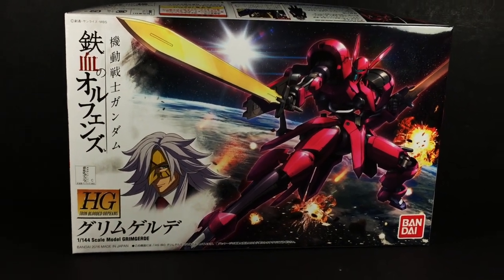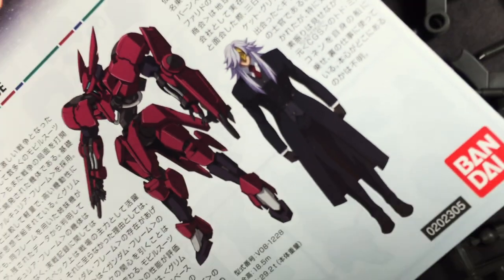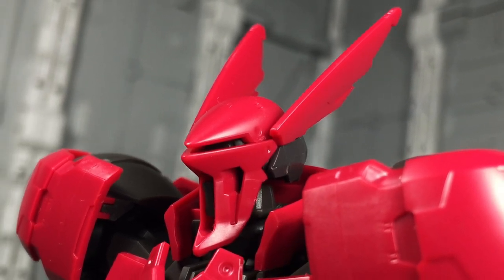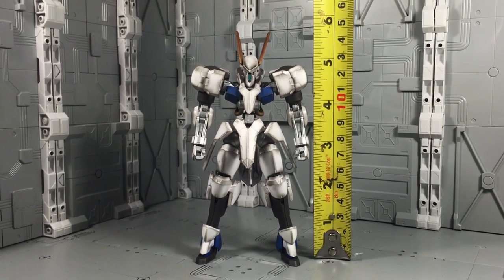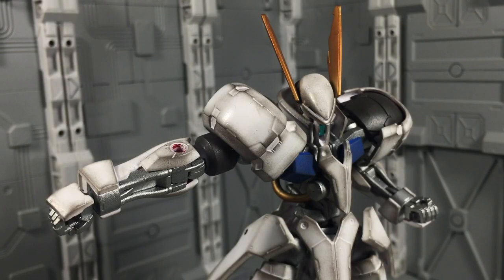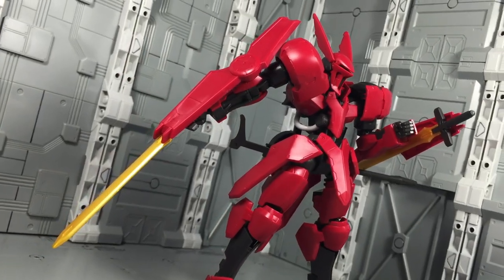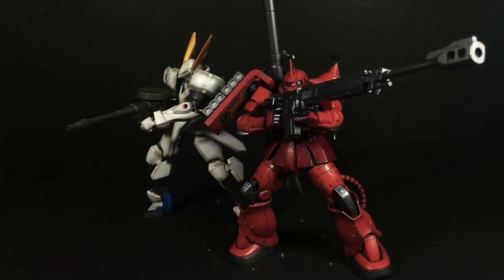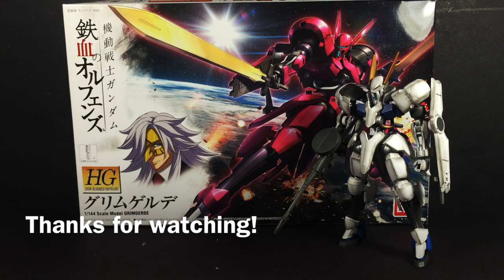1/144 HG Grimgerde (MSG: IRON BLOODED ORPHANS) | REVIEW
Grimgerde in Die Walküre

Character Name: Grimgerde
Series: Gundam Iron Blooded Orphans
Product Line: 1/144 High Grade IBO
Maker: Bandai
Release Date: February 2016
Price: ¥1,200